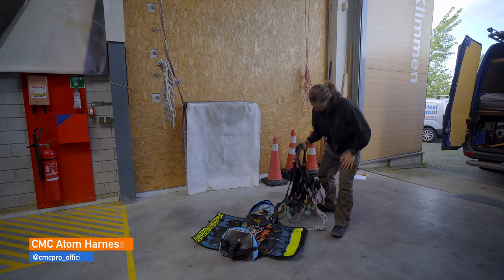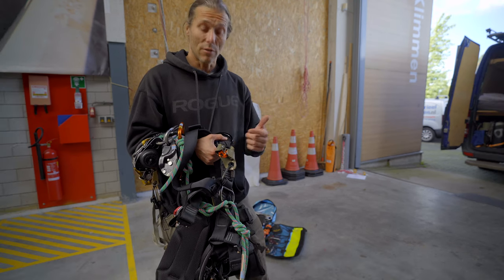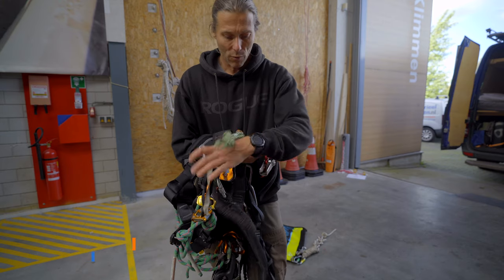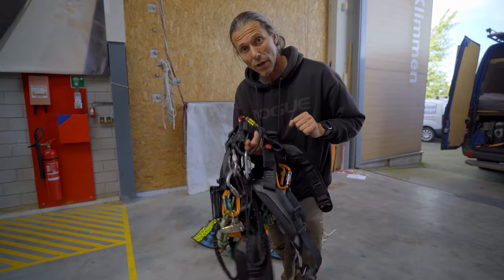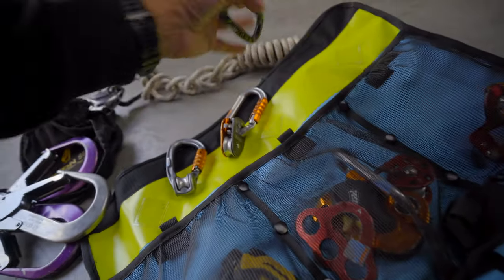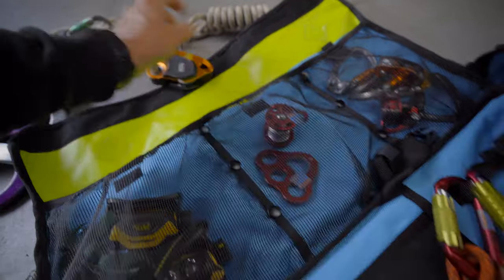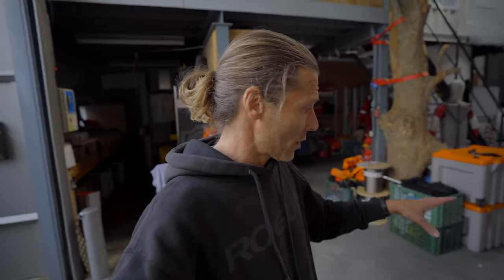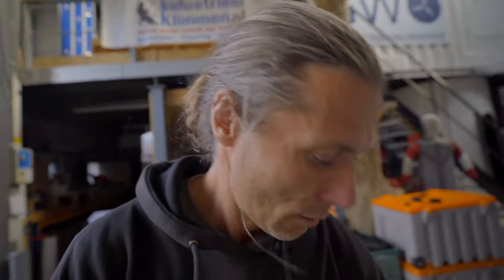ADVANCED Rope Access Harness Setup - My Daily Setup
One of the most asked questions of late is: "What do you have on your harness?"
So in this video I will show you. It is an ever evolving setup and can change from drop to drop.
I would also call this an advanced setup. There are some tools or pieces of gear on it that require more knowledge on the why and how to use it. Please watch the basic setup first and then see how I have adapted it for my own setup.

Watch this video first for the BASIC harness setup. The one you can do all of your Level 1 with:

Things like a prussik hitch cord and a foot ascender go beyond a basic or beginner setup.

VRigger!

Chapters
0:00 Intro
0:45 The main gear bag
1:00 On the CMC Atom Harness
6:00 In the gear bag